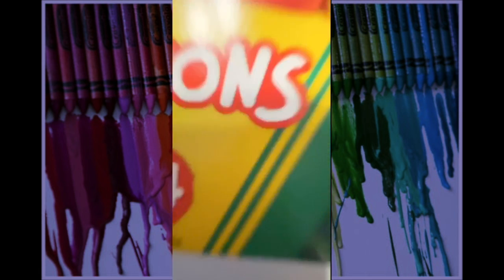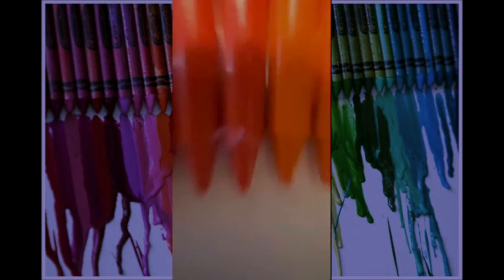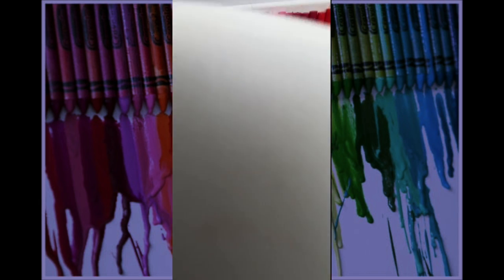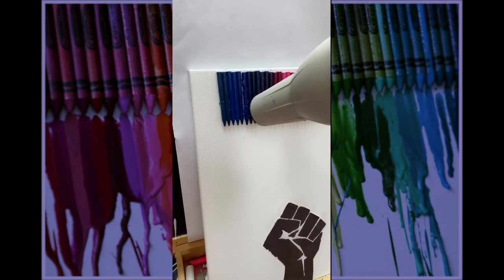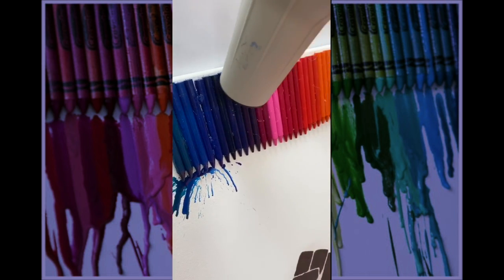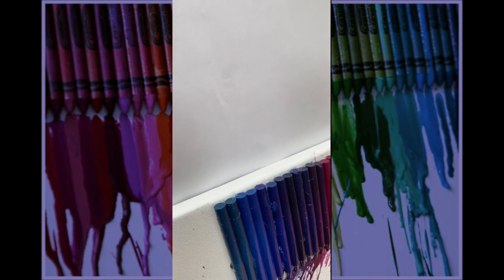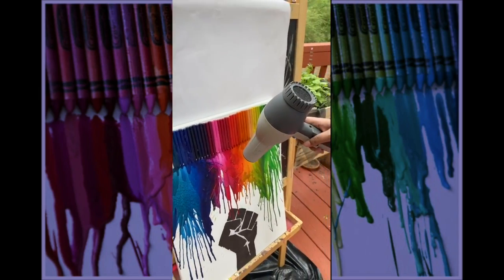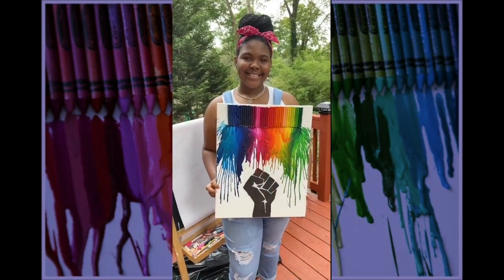Melted Crayon Art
Learn how to do cool Art by melting crayons!  Facts: Crayons begin to melt at around 105 degrees F.